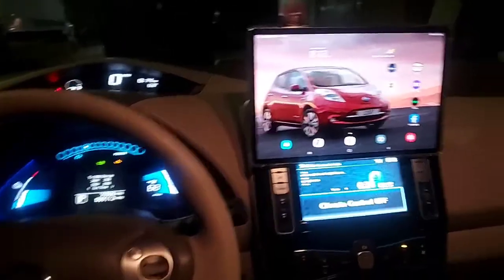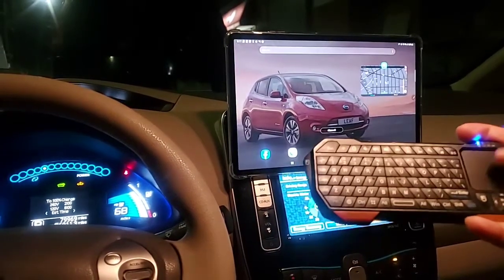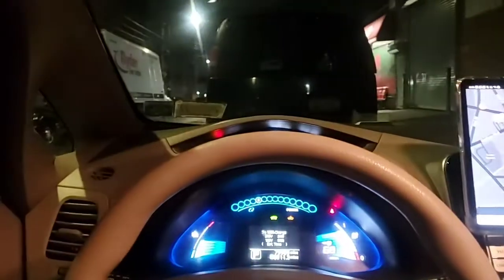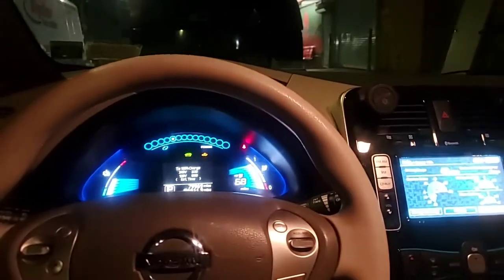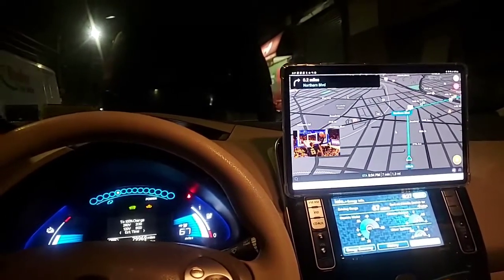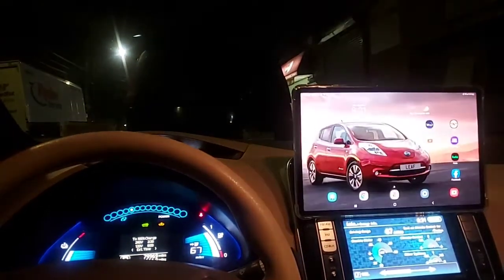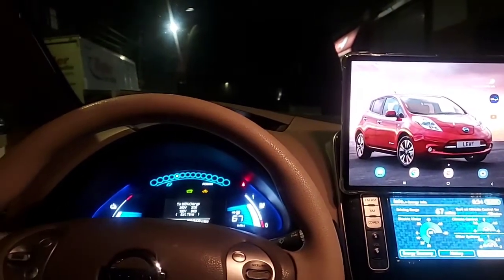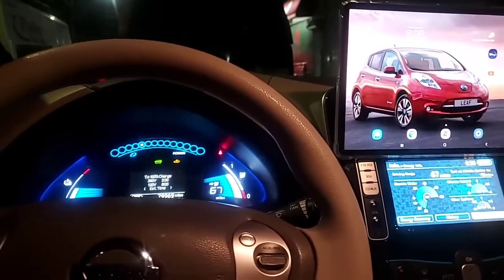Samsung Galaxy S7 plus for a Car Infotainment system. Superior to a Tesla system.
With a Samsung Galaxy S7 plus and magnetic phone holders, a mini blue tooth keyboard, and bluetooth in the car. you can have the best infotainment system available in any car. and it's portable and easily detachable. totally Worth the investment.